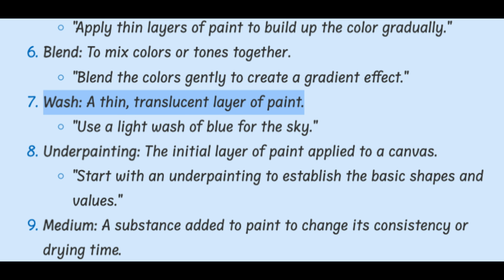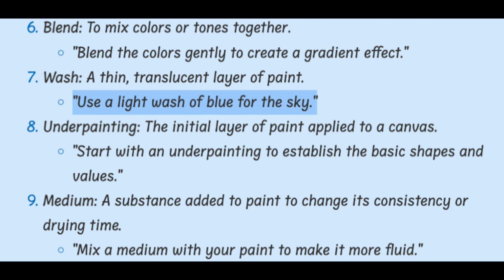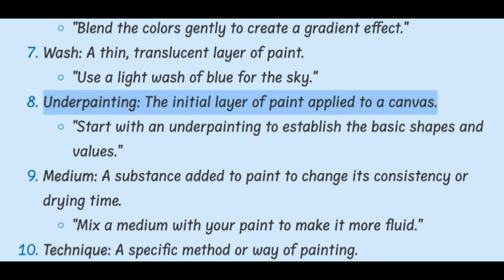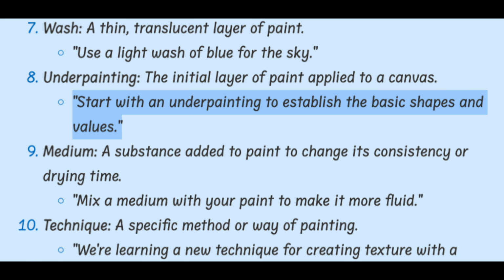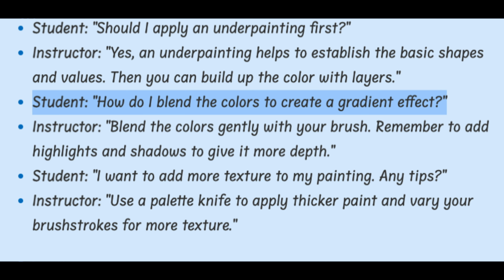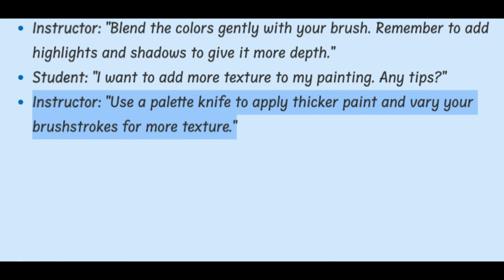At a painting class, English words or phrases you need to know, No. 95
Learn some common English words or phrases when you at at a painting class.